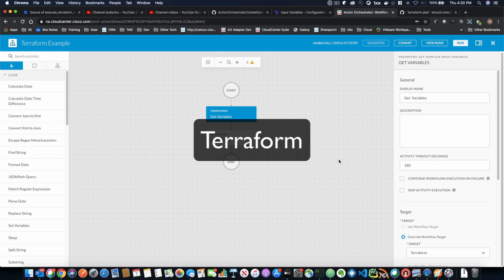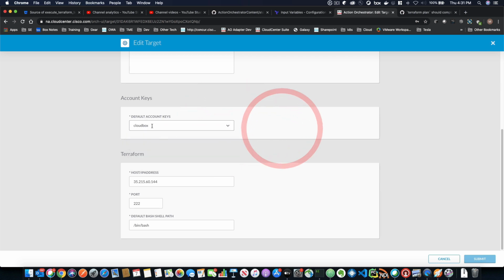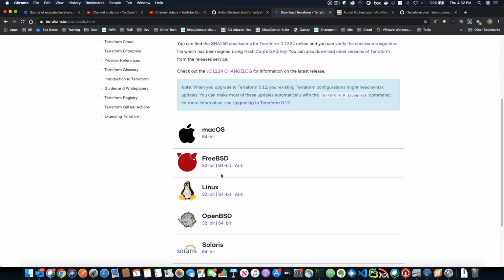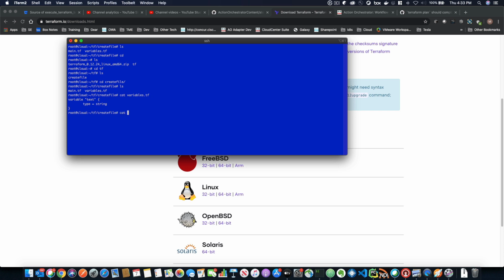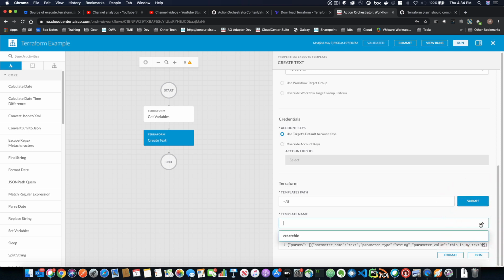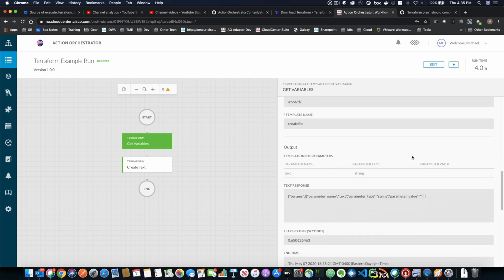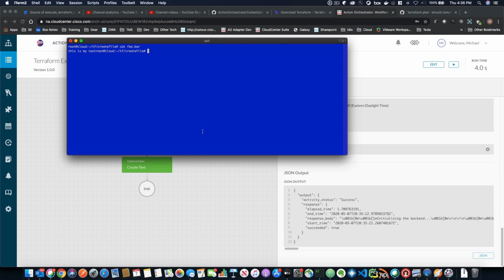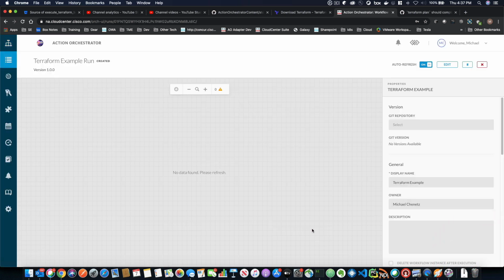Action: Terraform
In this video you will learn how to setup and use terraform with the orchestrator.